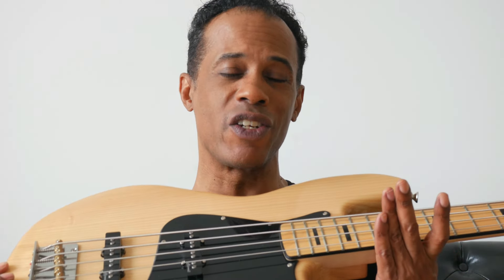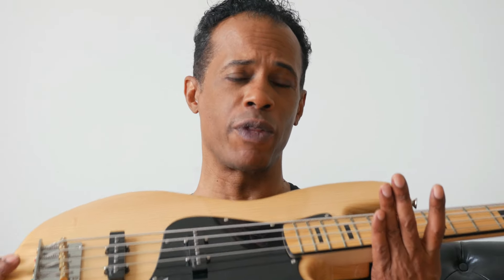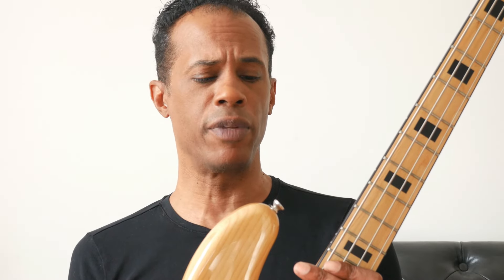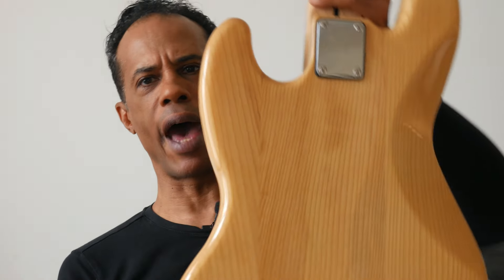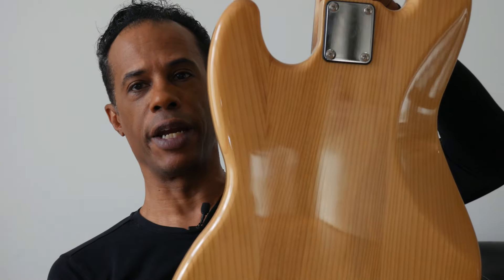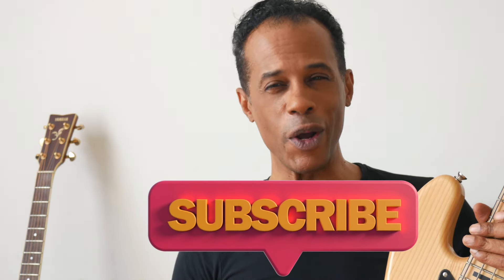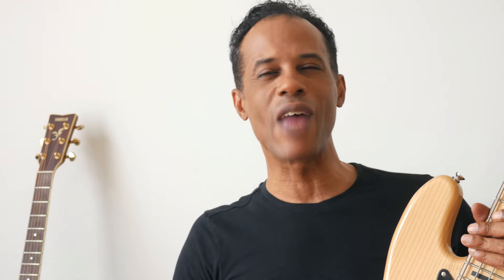Is the Harley Benton HB 75 VT SERIES Bass Worth it?3-Year Owner's Review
Let's take a look at a bass that I think is a winner, beginner or pro!